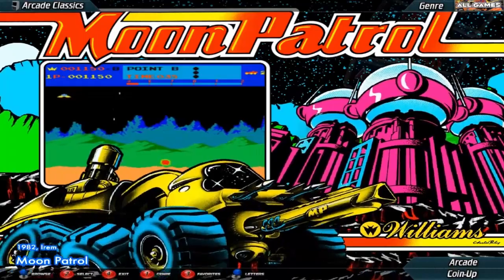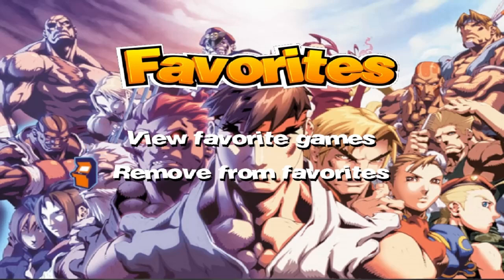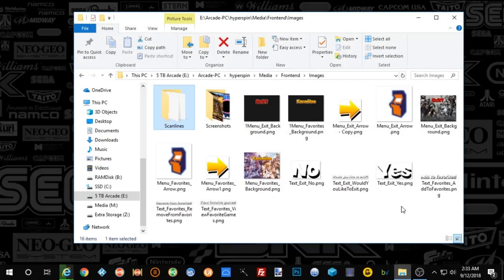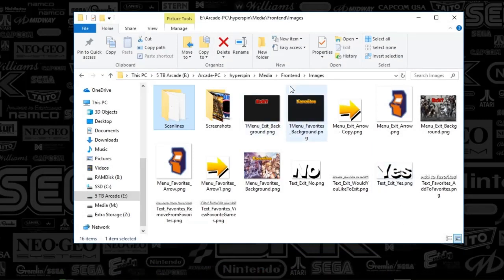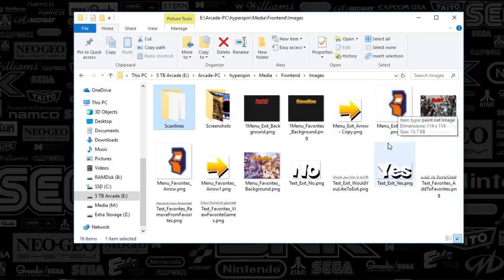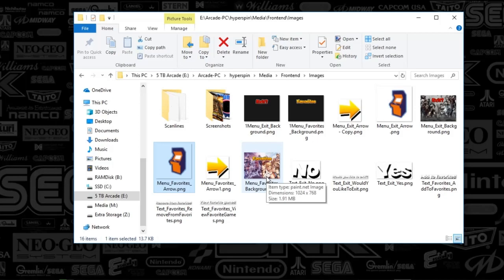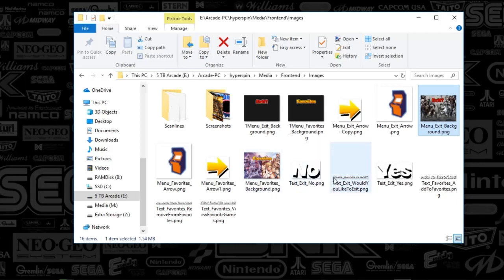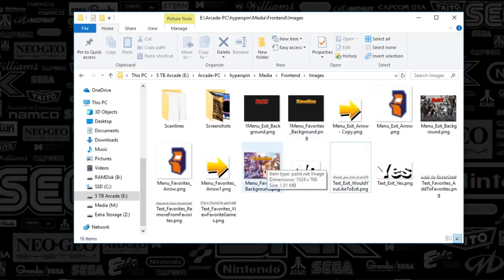Hyperspin-Front End Media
Here I discuss how to customize your exit and favorite screens in hyperspin. I've uploaded my screens on emumovies ftp under official,ninjas dojo,media,frontend